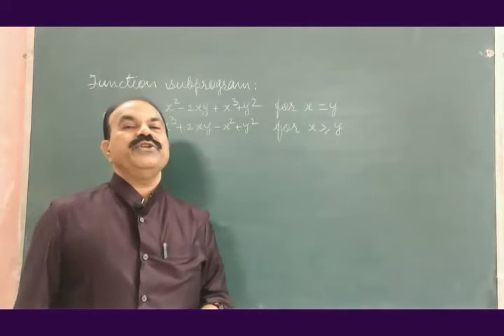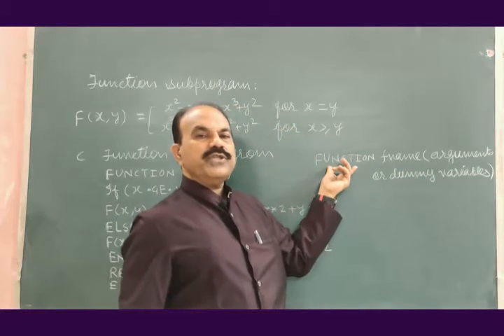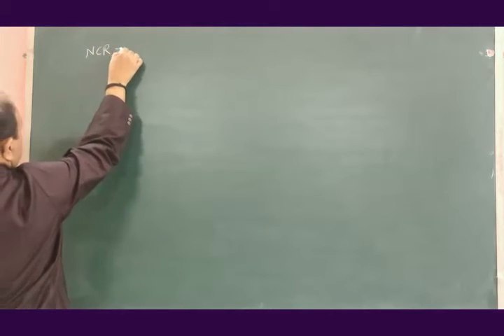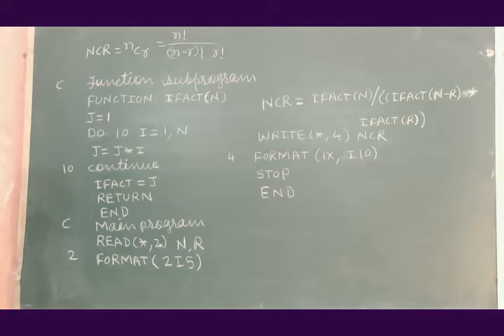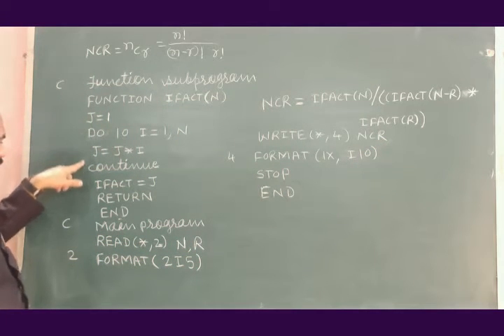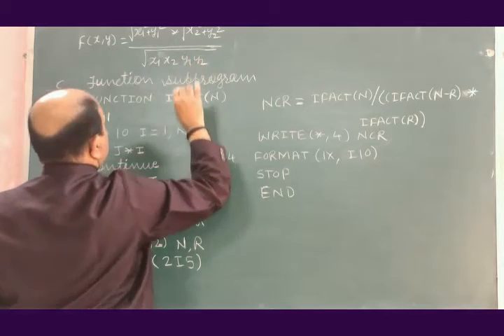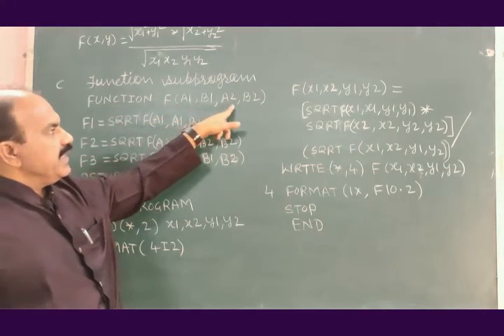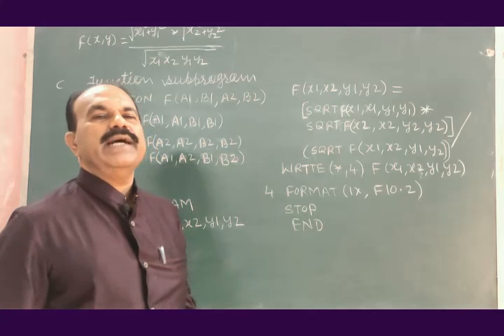21 B SC II FUNCTION SUBPROGRAMS AND SAMPLE PROGRAMS